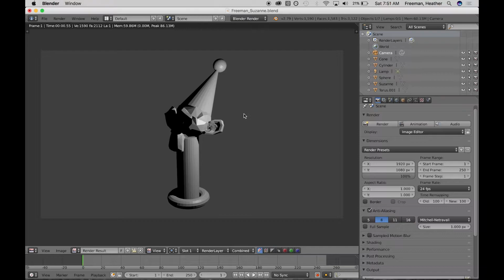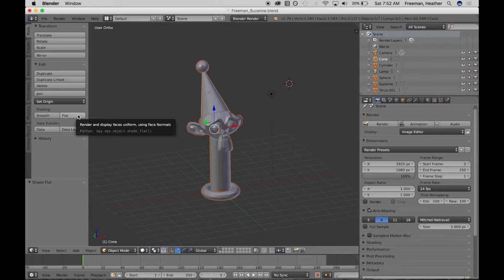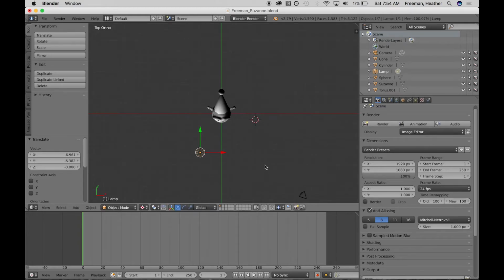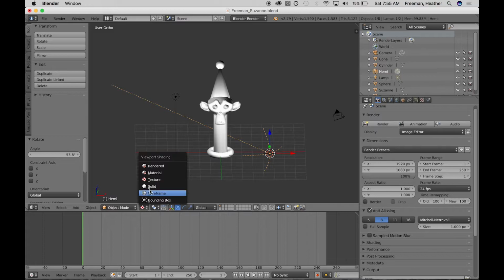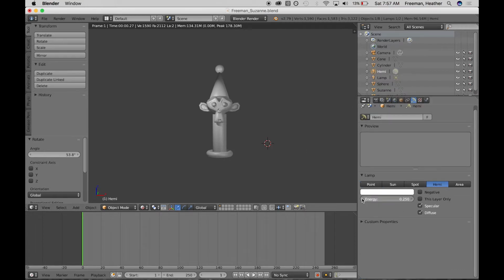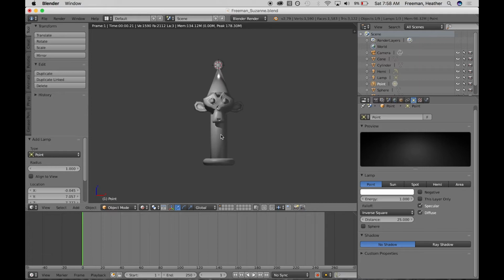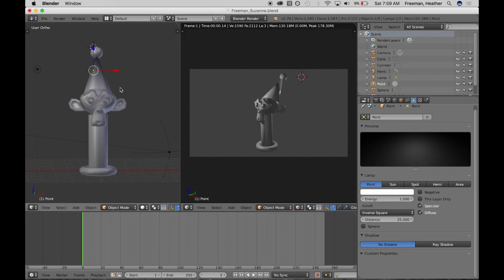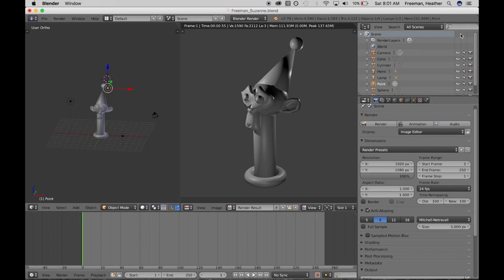09_Lighting_Suzanne